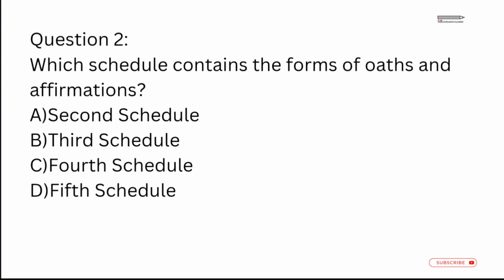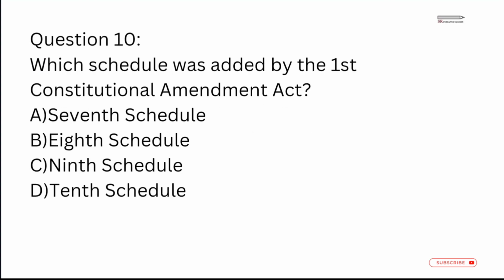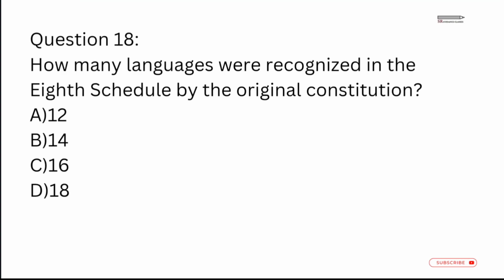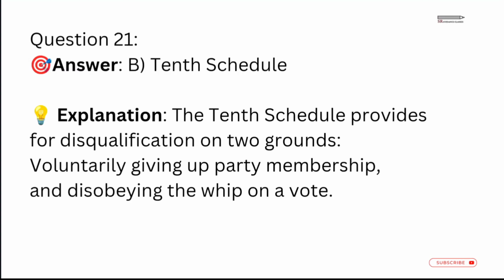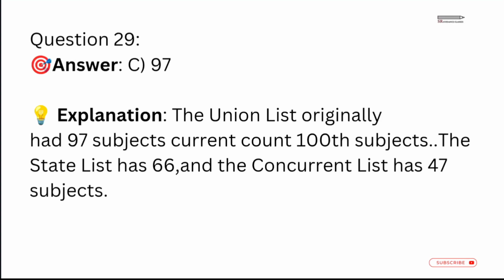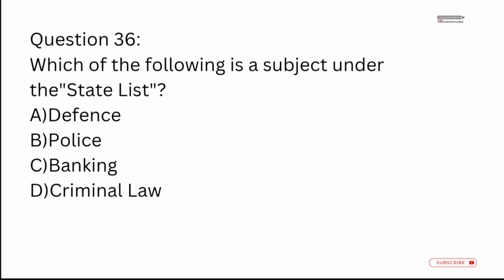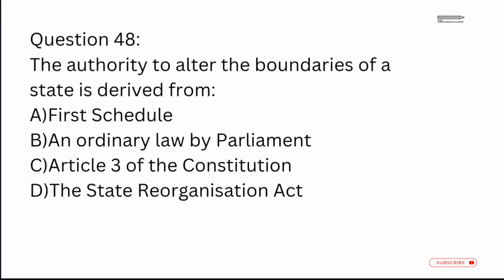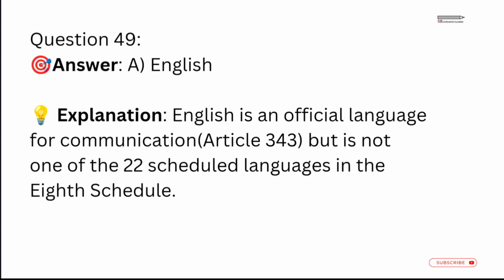MAJOR SCHEDULE OF THE INDIAN CONSTITUTION I INDIAN POLITY l RRB l SSC l PSC l UPSC l OTHERS